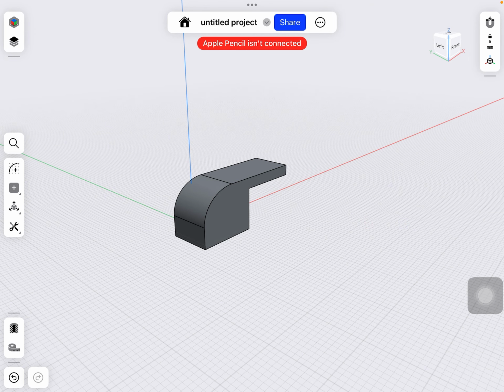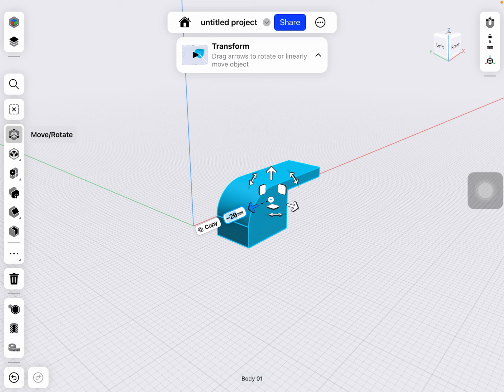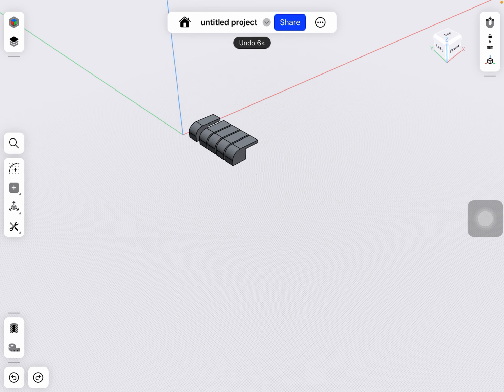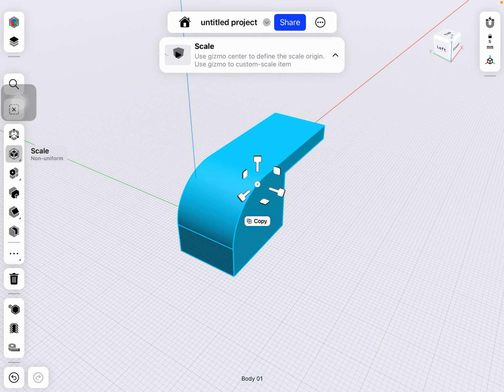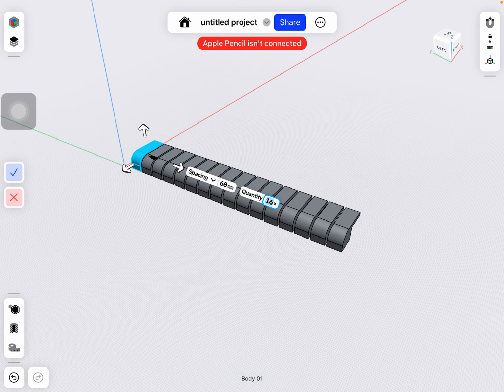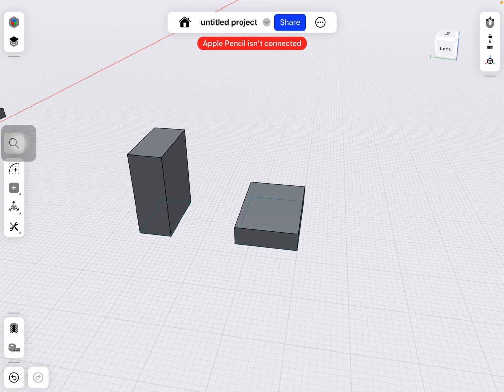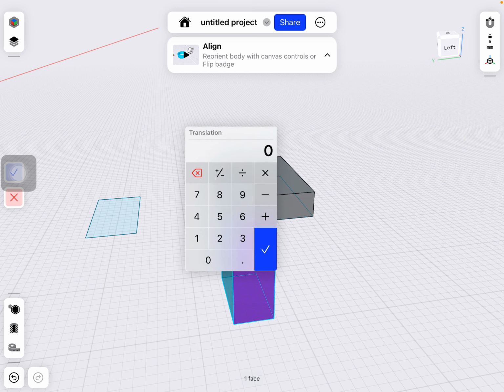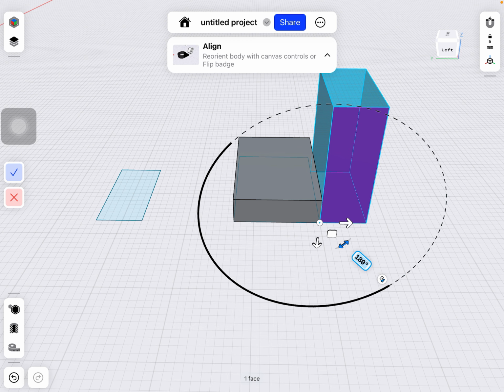Shapr3d - Copy, Linear Pattern, Align